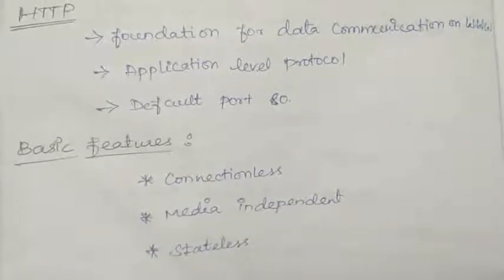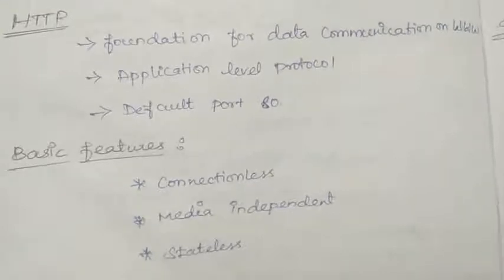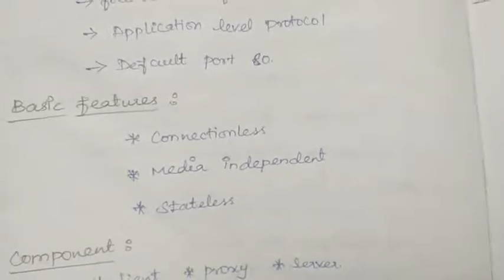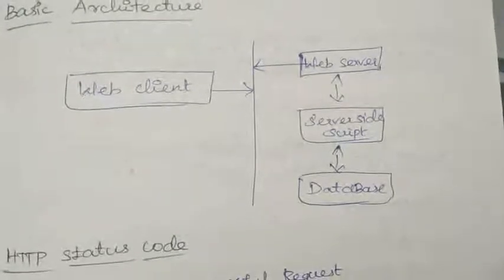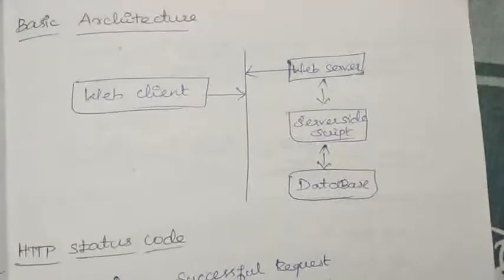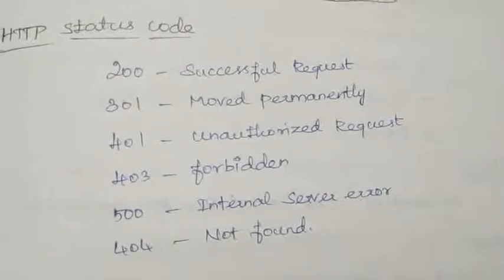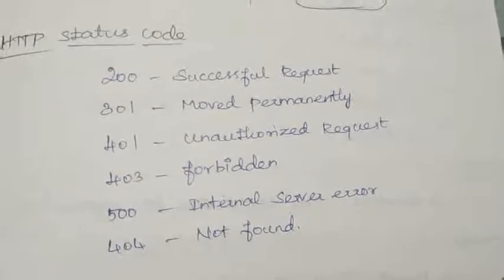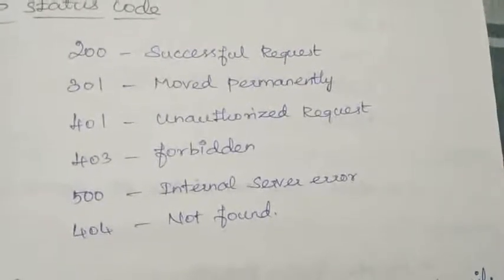HYPERTEXT TRANSFER PROTOCOL